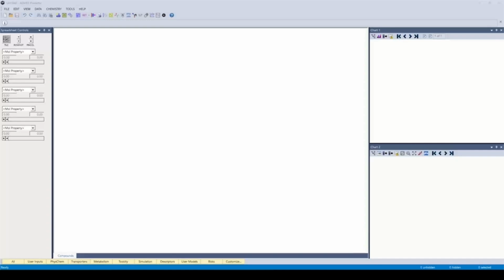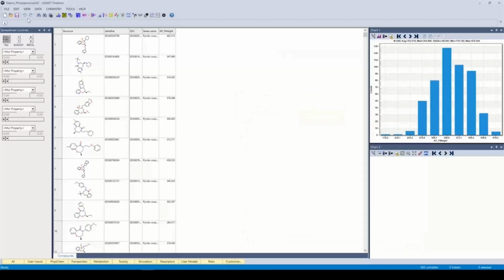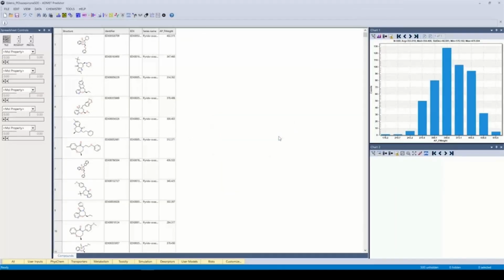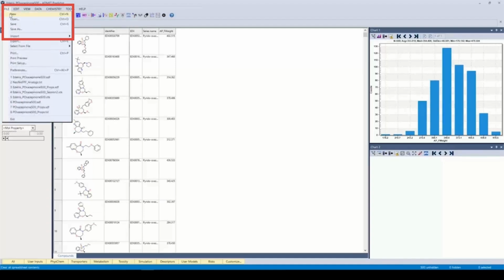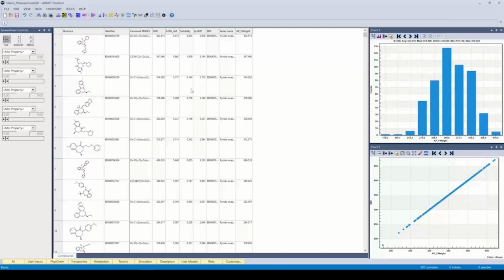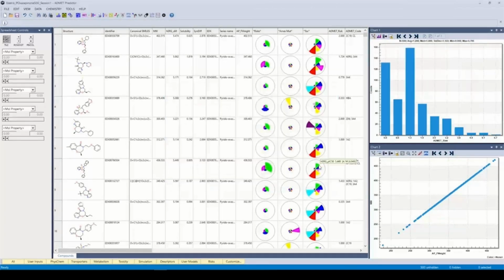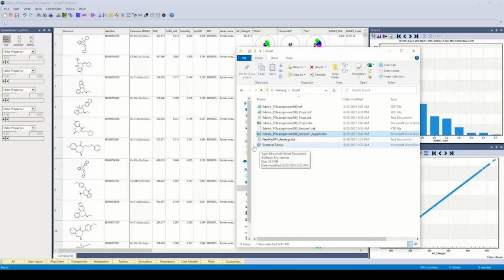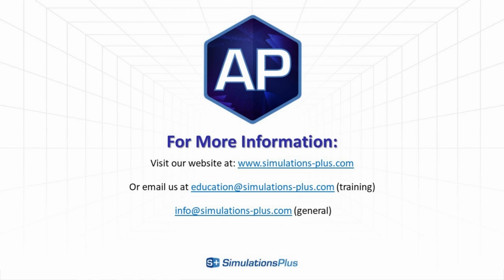ADMET Predictor Tutorial 1: Working with Files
We kick off this ADMET Predictor tutorial series by going over how to work with files in ADMET Predictor.

00:25 Topics
00:55 How to open a file in ADMET Predictor
5:55 Importing an Excel file
10:35 Save your work as an xdk file
12:42 Make a histogram
13:00 Save your work to both excel and another session file
16:27 How to find more information